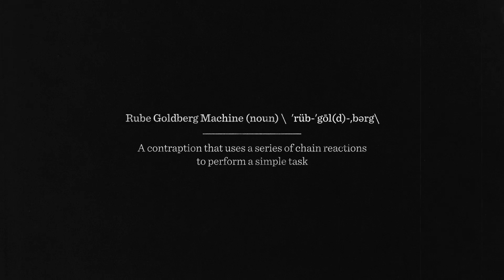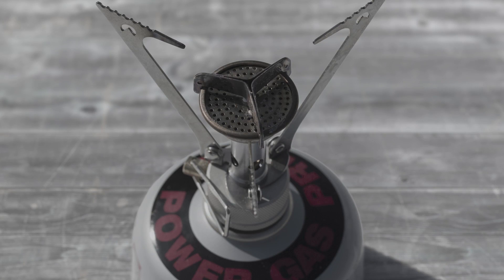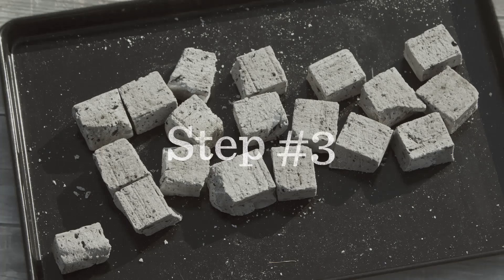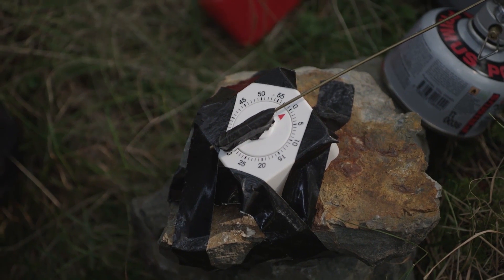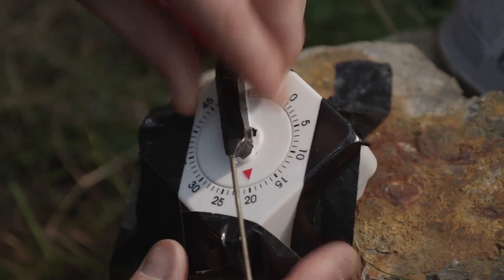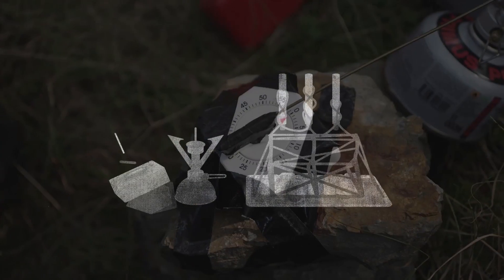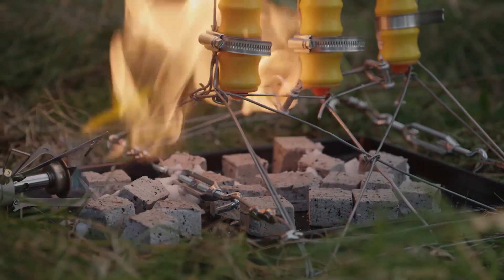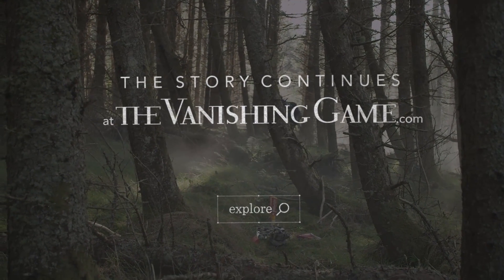Rube Goldberg Explained — The Vanishing Game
In times of crisis, supplies are likely to be limited so getting creative is essential. Alec Dunbar is in that exact situation in The Vanishing Game. Using the few supplies he has, Alec is forced to build a custom-made flare gun. Discover how a Rube Goldberg machine is used to escape imminent danger.